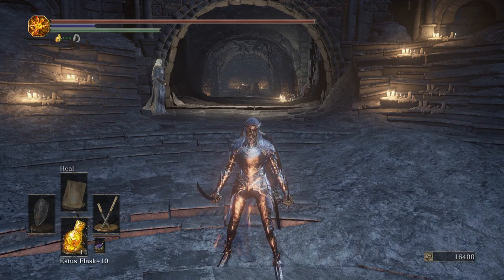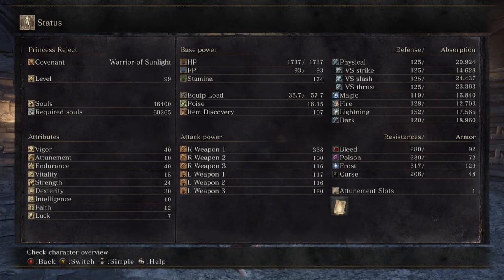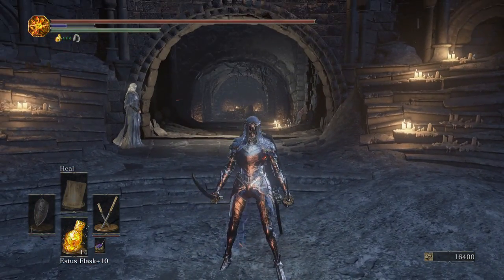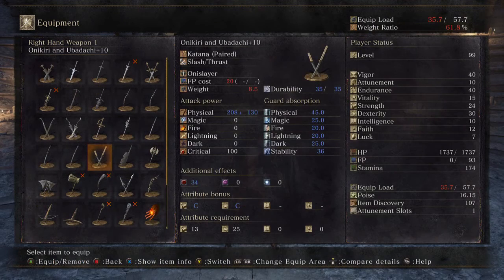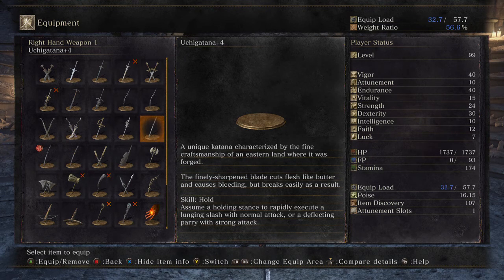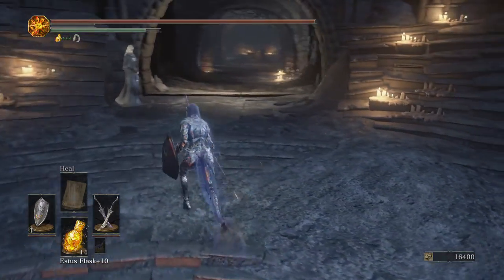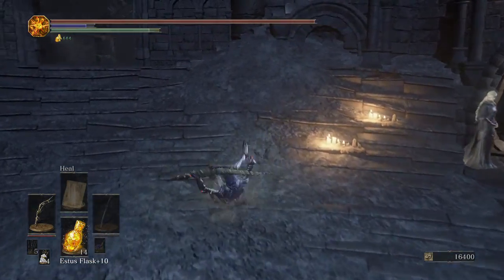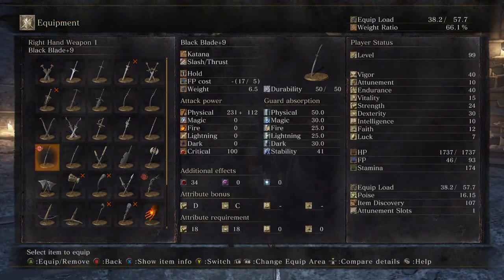Dark Souls 3 - 1st Playthrough PvE Build - Level 99